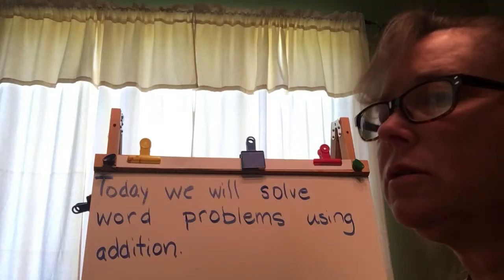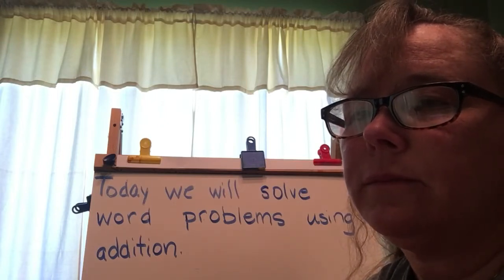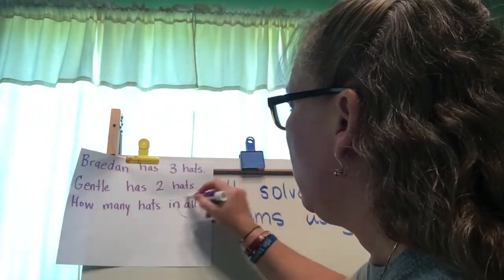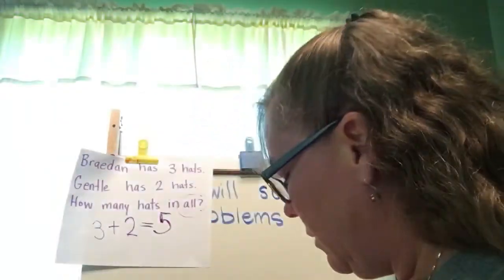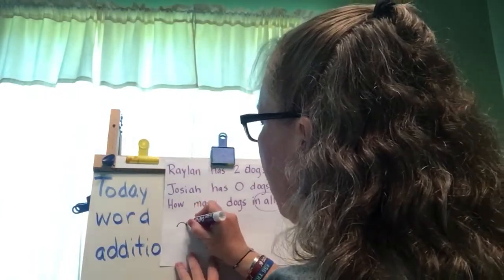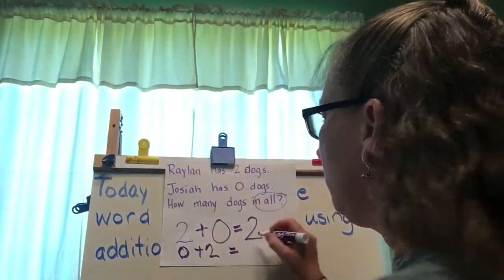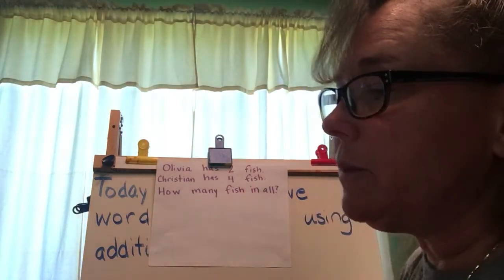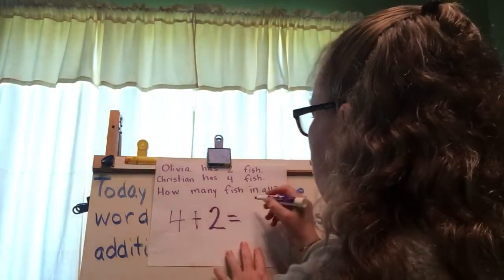Addition Using Word Problems with Mrs. Thompson